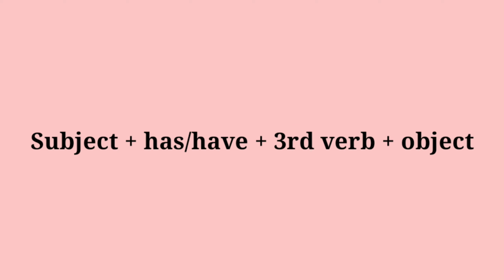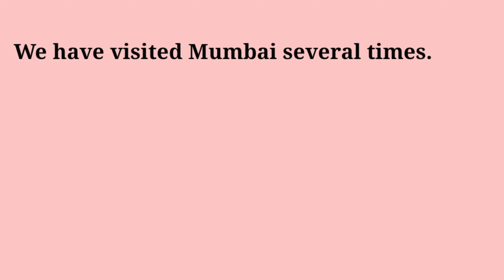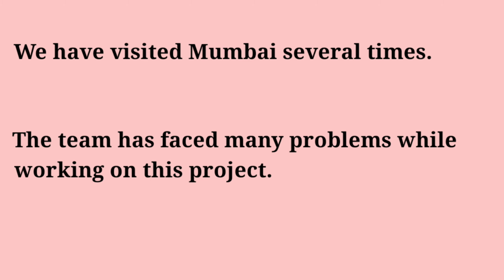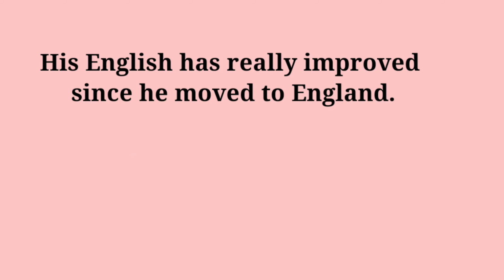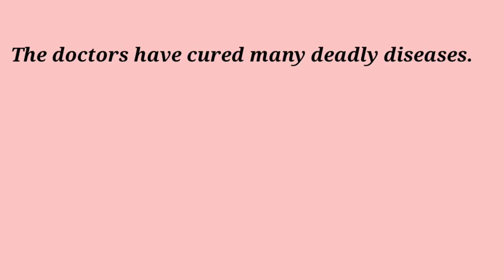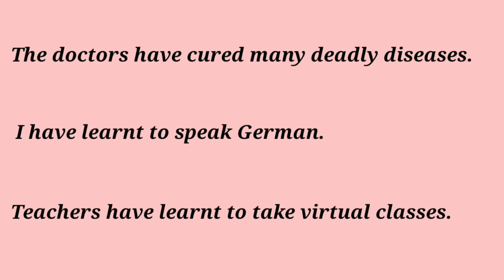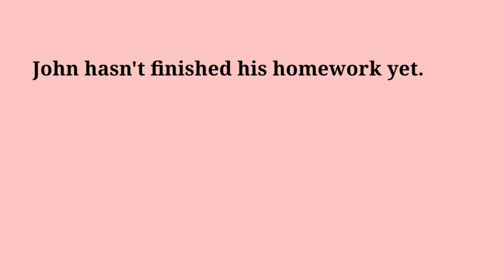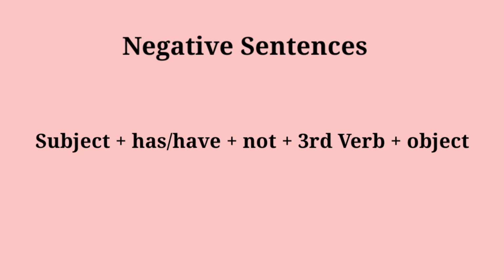Learn English Tenses: PRESENT PERFECT with Examples | English Grammar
Learn English Tenses: PRESENT PERFECT with Examples | Learn English Grammar. In this video, I have explained Present Perfect Tenses with examples.